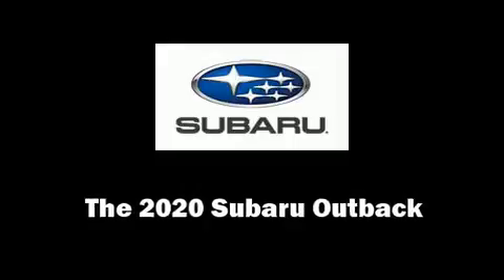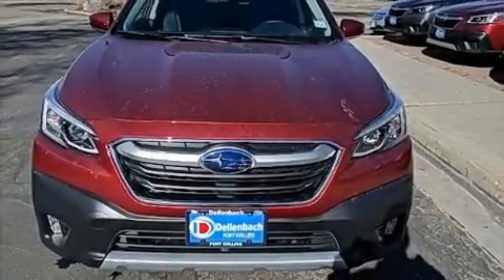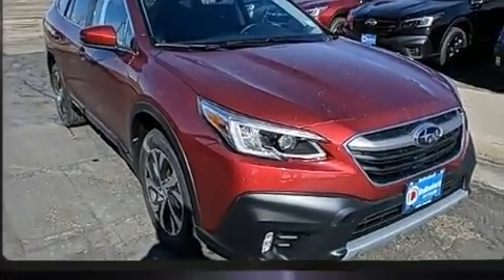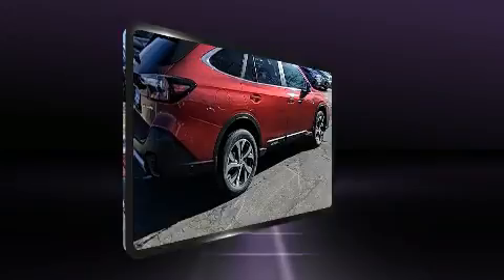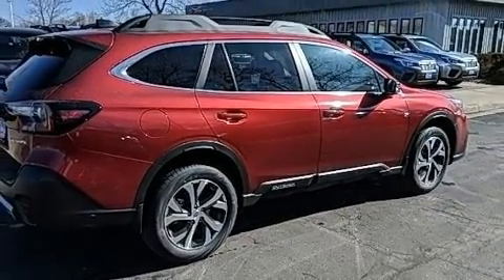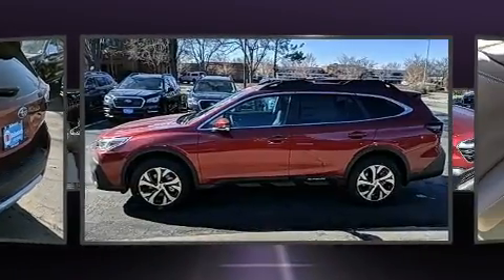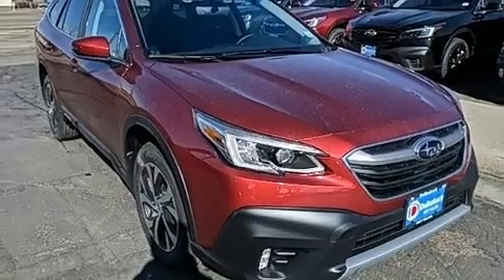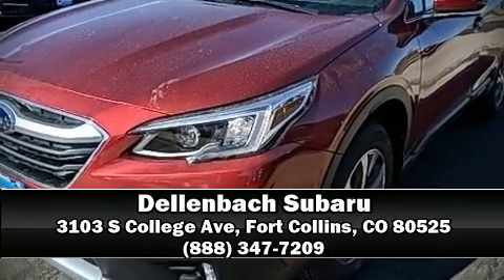2020 Subaru Outback Limited in Fort Collins, CO 80525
Dellenbach Subaru
3103 S College Ave

Treat yourself to a test drive in the 2020 Subaru Outback. Smooth gearshifts are achieved thanks to the efficient 4 cylinder engine, and for added security, dynamic Stability Control supplements the drivetrain. It's equipped with tons of terrific amenities, but it won't break your budget. Such as cruise control, a built-in garage door transmitter, automatic dimming door mirrors, heated door mirrors, a power liftgate, remote keyless entry, an overhead console, and leather upholstery. Rear passengers enjoy the seat heating functionality, keeping them warm during the winter months. For drivers who enjoy the natural environment, a power moon roof allows an infusion of fresh air. Subaru also prioritized safety and security with features such as: dual front impact airbags with occupant sensing airbag, front side impact airbags, traction control, brake assist, a security system, an emergency communication system, and 4 wheel disc brakes with ABS. Our sales reps are extremely helpful & knowledgeable. We'd be happy to answer any questions that you may have. Please don't hesitate to give us a call.